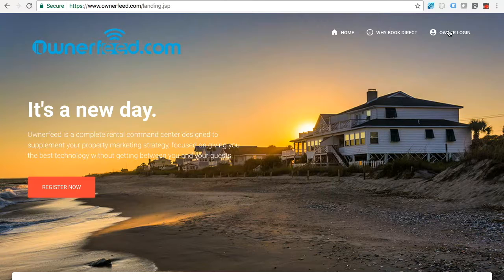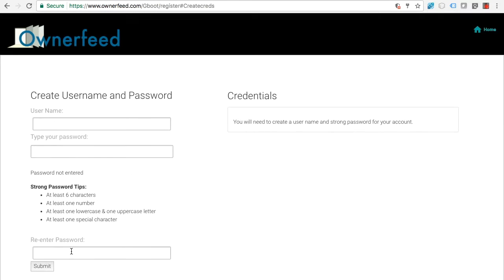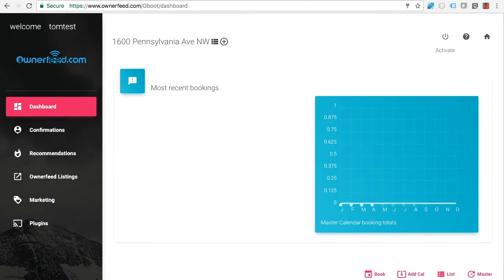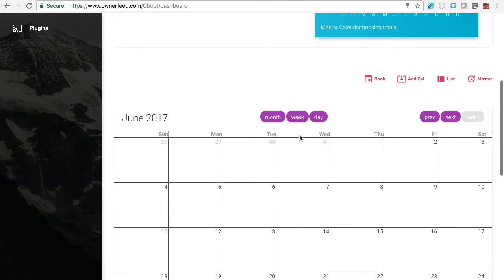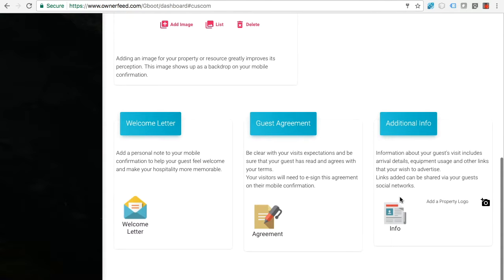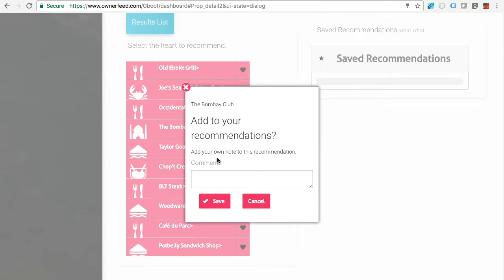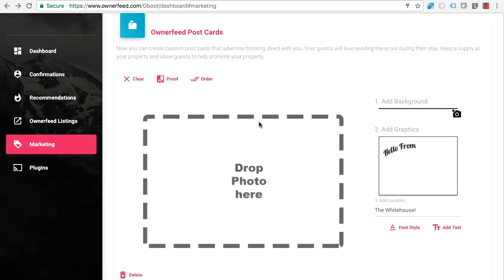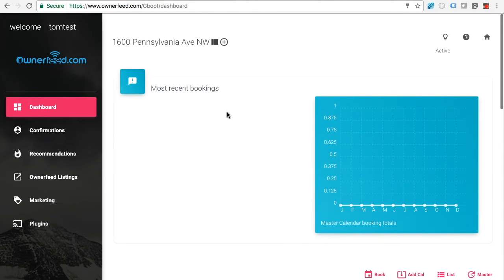Ownerfeed Intro 1